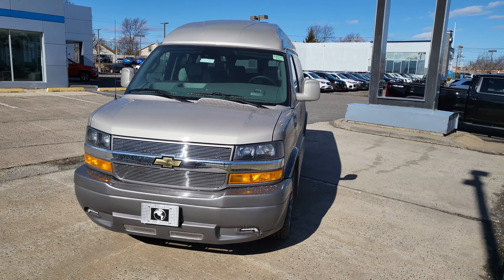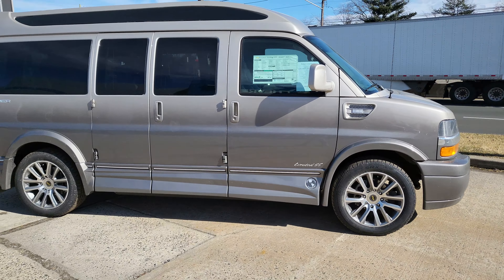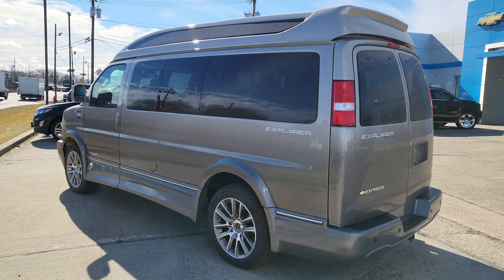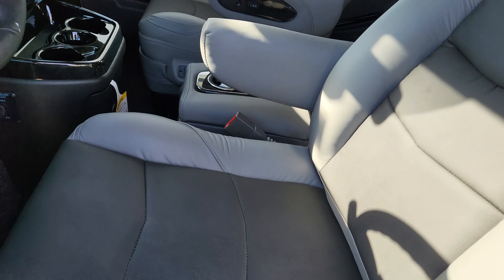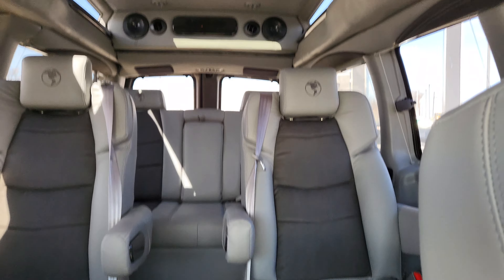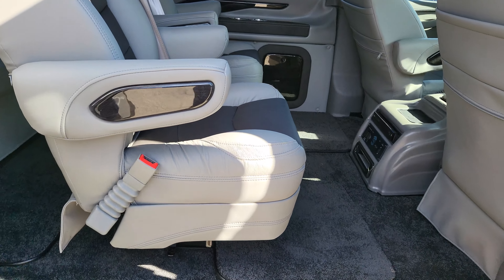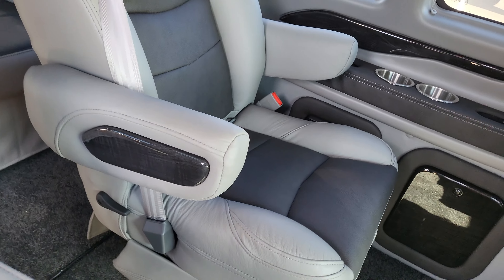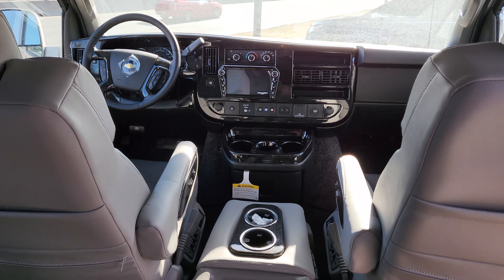First Video on New Channel - Explorer Conversion Van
This is our very first video on this new channel.